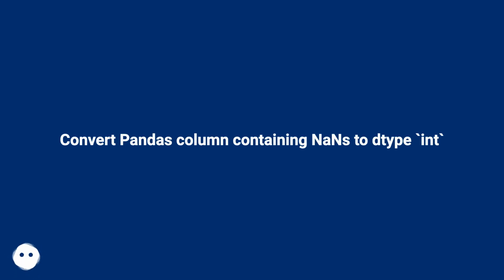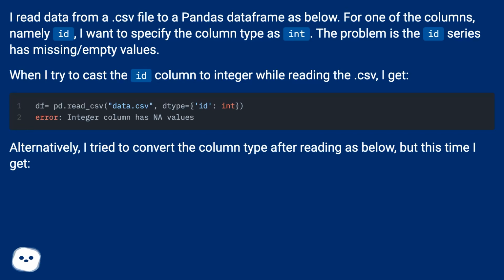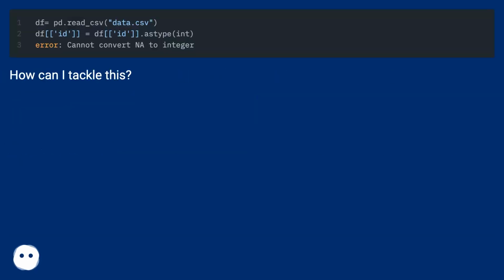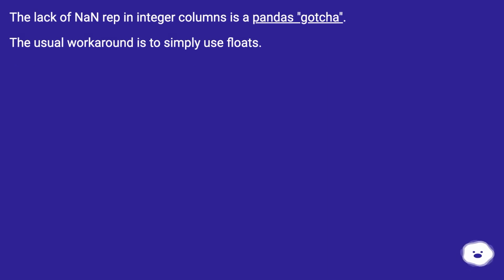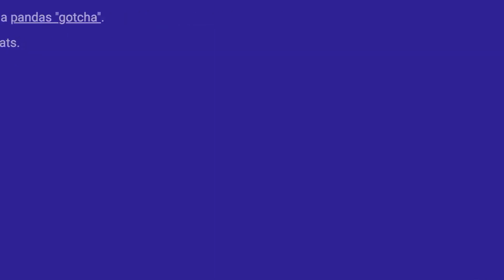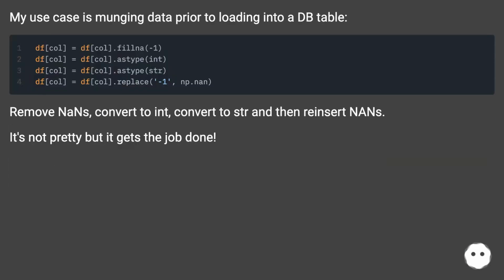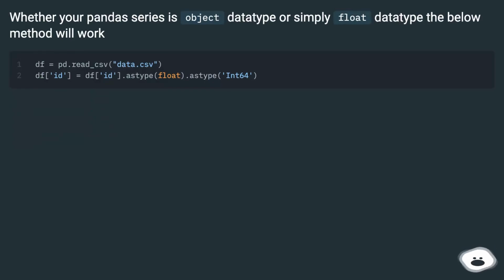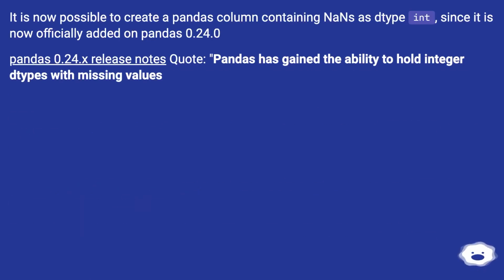Convert Pandas column containing NaNs to dtype `int`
Chapters
00:00 Convert Pandas Column Containing Nans To Dtype `Int`
00:43 Answer 1 Score 353
01:29 Accepted Answer Score 263
01:45 Answer 3 Score 79
02:10 Answer 4 Score 15
02:27 Answer 5 Score 13
02:52 Thank you